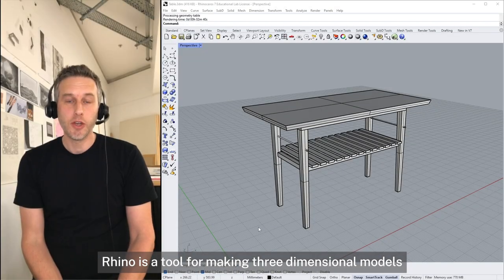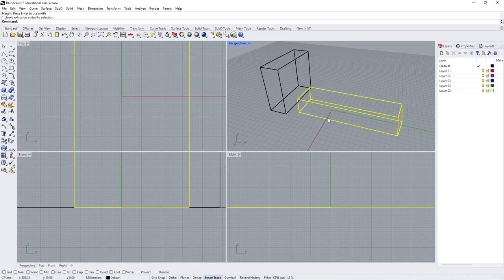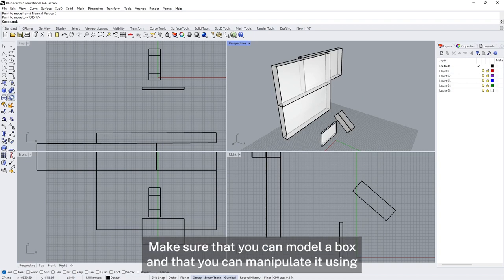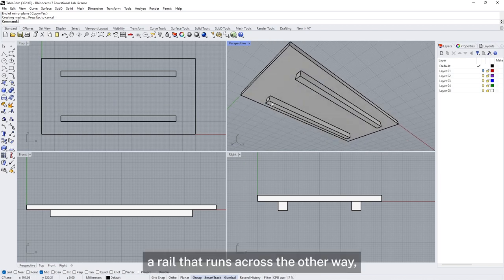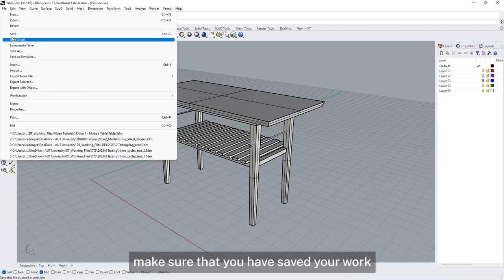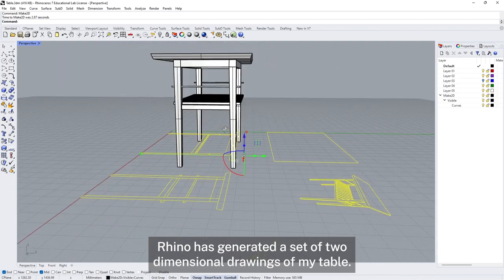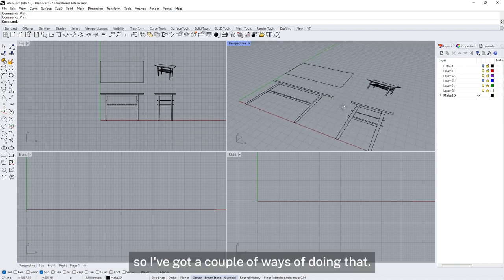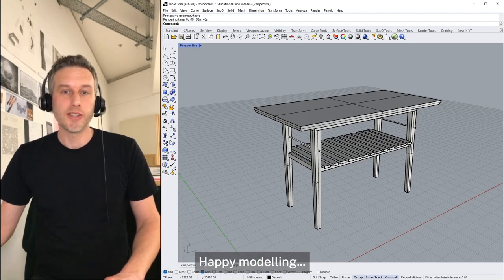Rhino for Spatial Design 1 / Make a Table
Rhino 3D is a tool for making three-dimensional models, and generating drawings and images from them. It's a great professional-level tool for Spatial and Interior Designers. This video is a very first introduction to Rhino. It shows you how to find your way around, and walks you through making your first model.

Allow at least an hour to work through this video, plus more time for experimenting!

You'll need a copy of Rhino (for Mac or PC). If you're a student you can get a great discount (link below).

Carl Douglas teaches Spatial Design at AUT University in Aotearoa New Zealand.